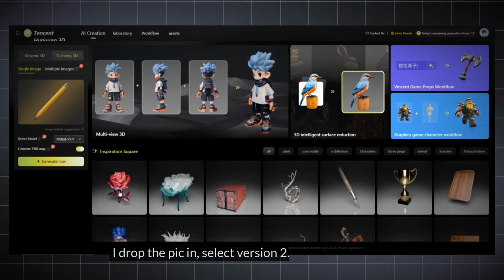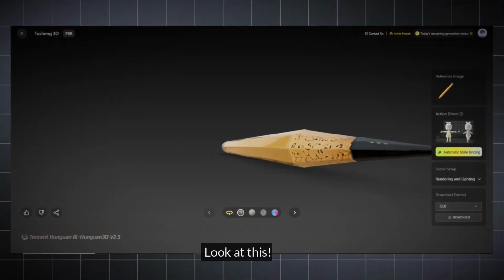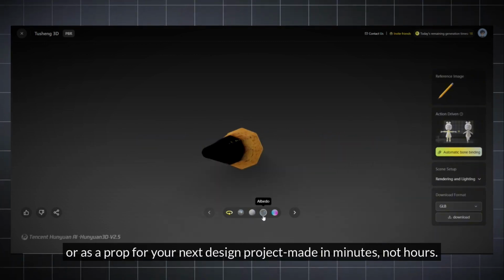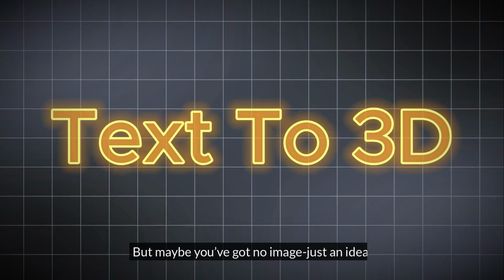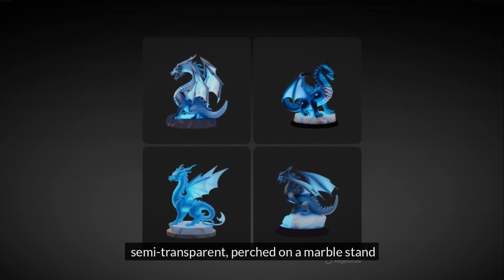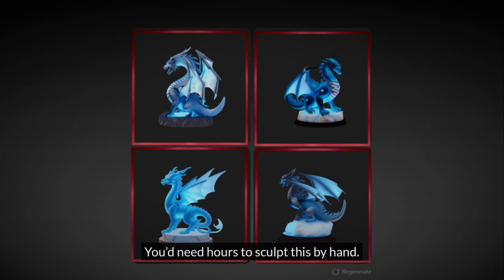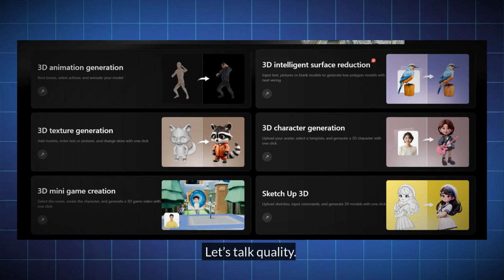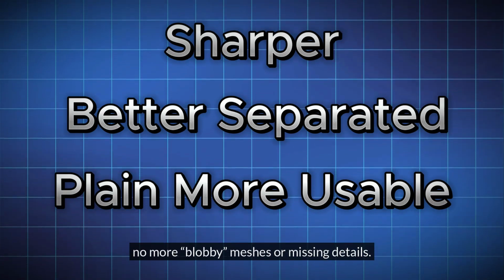HunYuan 3D 2.5 : How to Generate 3D Animated Characters with AI for FREE!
Discover how HunYuan 3D 2.5 is revolutionizing 3D modeling and digital art creation! In this tutorial, I show you exactly how to transform simple images (even a pencil!) into stunning 3D computer graphics in minutes.

This free 3D image generator creates professional-quality texture mapping, normal mapping, and even skeletal animation—all without any prior experience. Follow along as we explore text-to-3D and image-to-3D features that are changing the game for animation professionals and hobbyists alike.